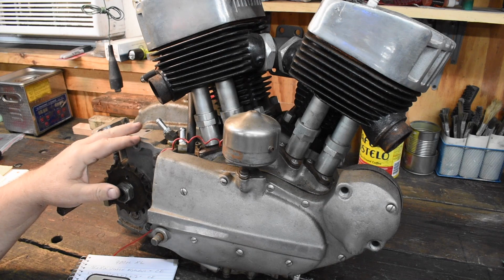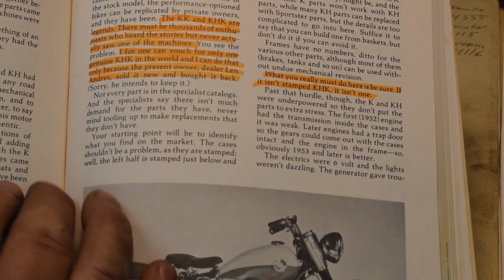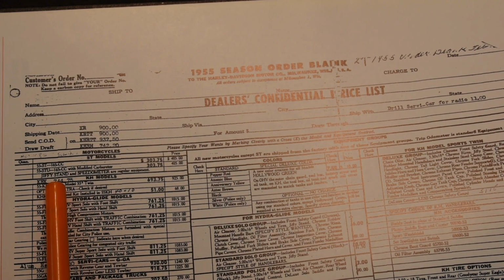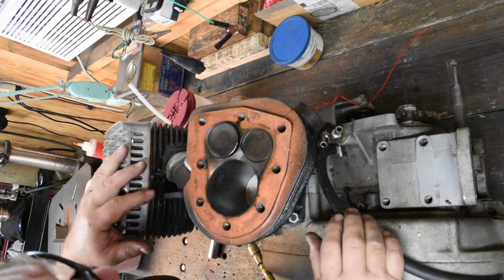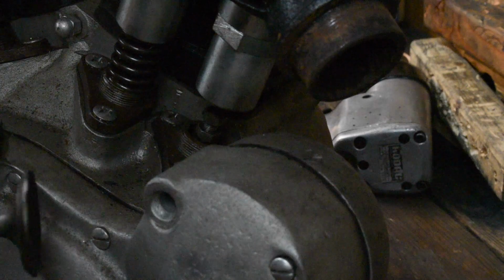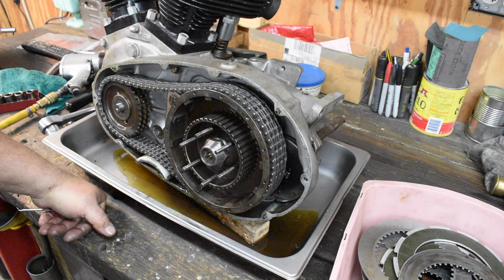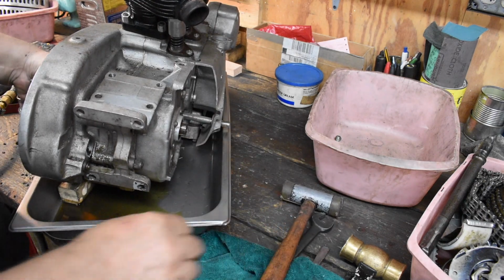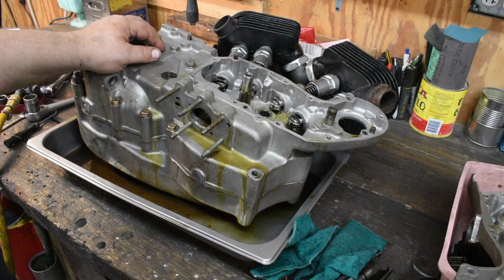K Khronicles Part 1 Nbr. 74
K Khronicles
1955 KHK rebuild has begun. Be there as the engine is deconstructed and get the first look inside… As usual, many nasty little surprises lurk within.

IRONHEADCYCLE
1224 N HWY 377 STE 303-136